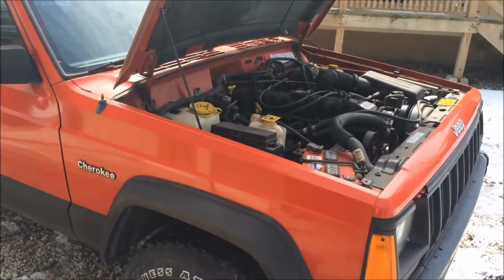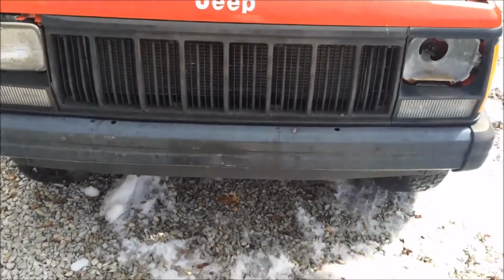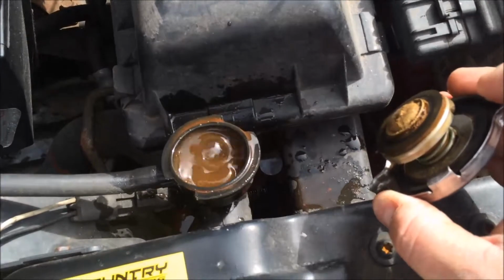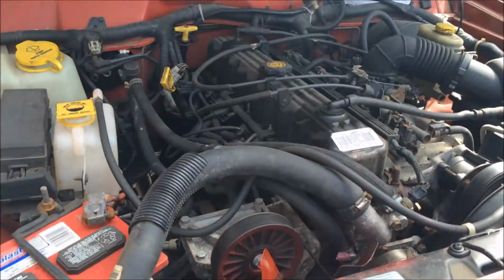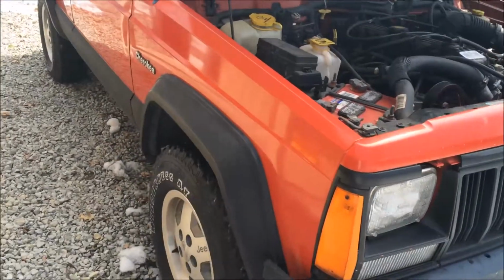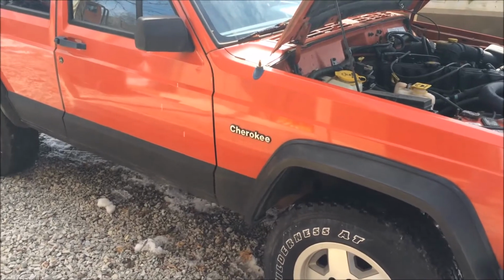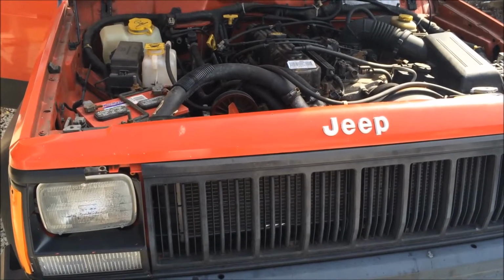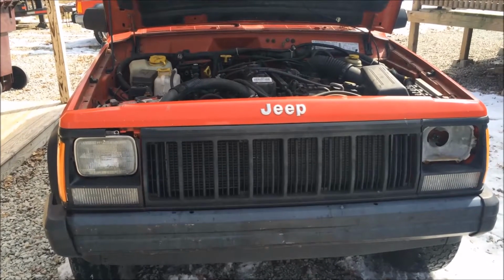PROJECT XJ UPDATE MARCH 2 2015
Well finally got the XJ started and the shot tires to hold air for a few minutes. Seems over this winter the battery lost its charge and will not hold one..next replacement/upgrade a Optima Red Top.